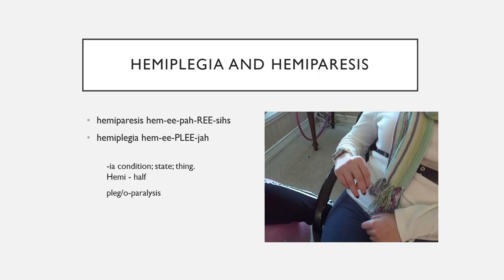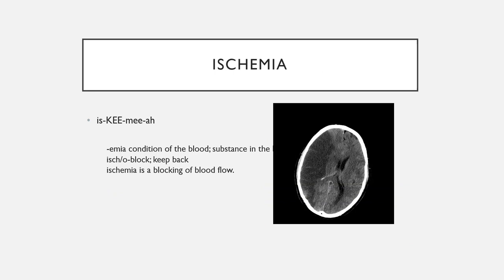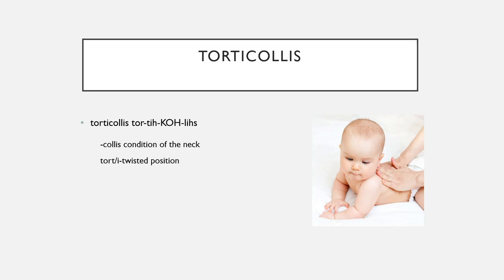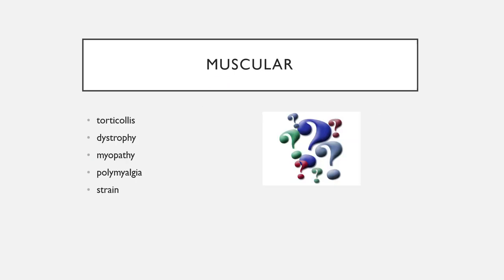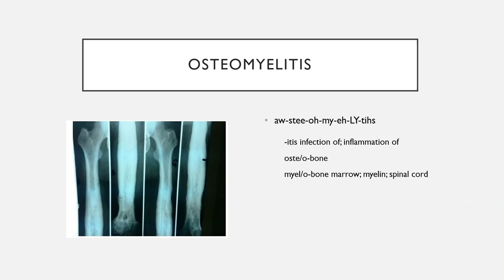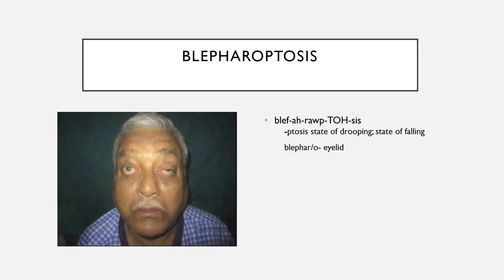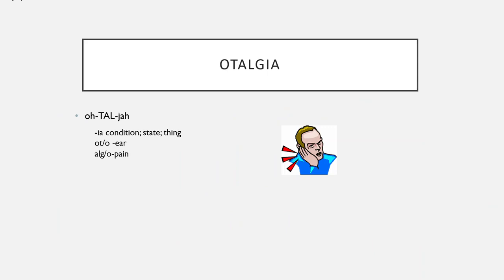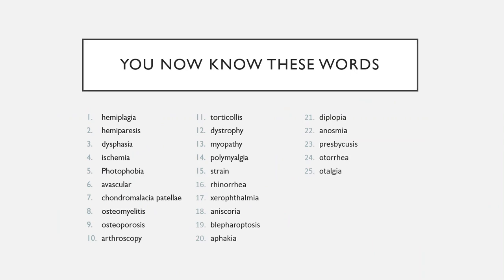Unit 3 Exam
Review of systems terms